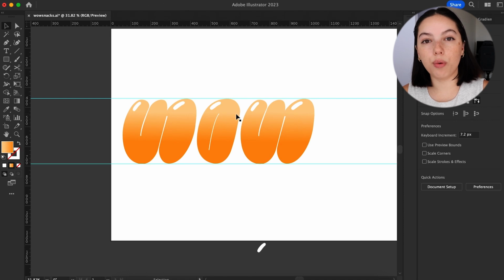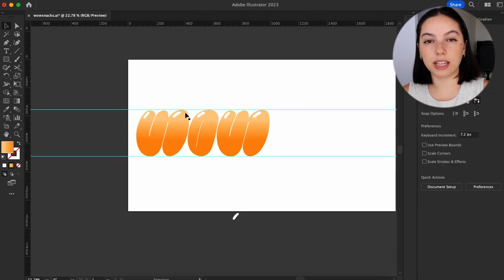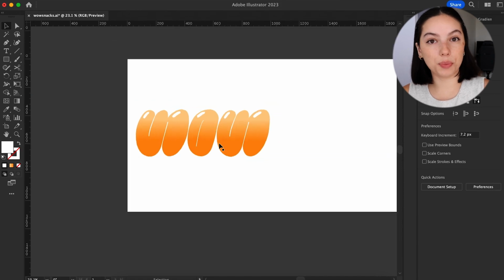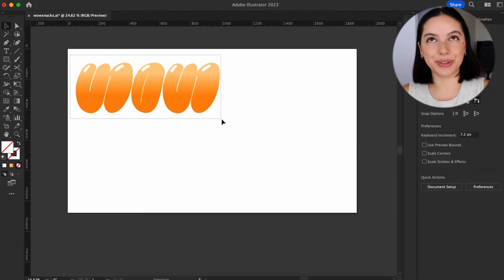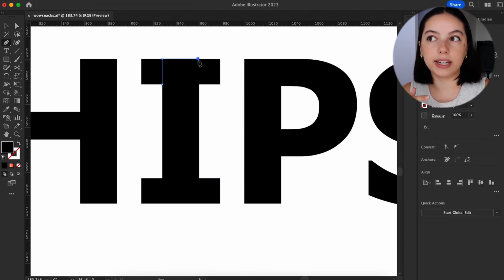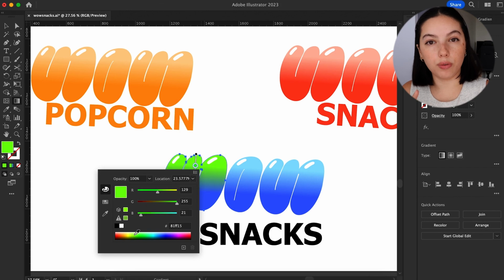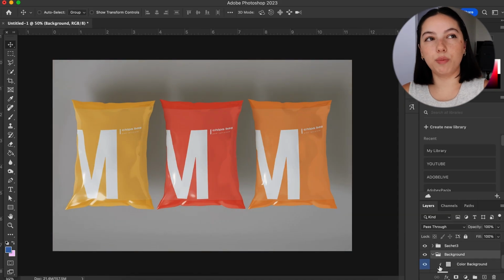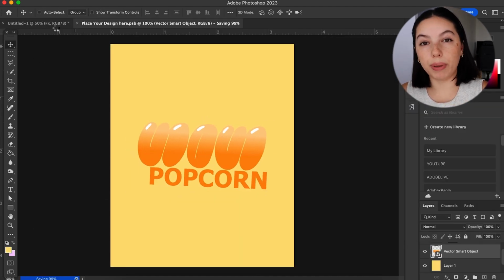Designing a Brand that is NOT my Style...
I'm doing a little quick design challenge to myself with custom lettering I created! So in this video I make a custom type-based logo, and turn it into the branding for a snack company! Packaging mockups and all. I think this is a great challenge for freelance designers who can sometimes work with clients that don't match your aesthetic. Try new things and new styles and see how you go! Design away!

MY LINKS

programs used
Adobe Illustrator
Adobe Photoshop

xx,
Paola Kassa